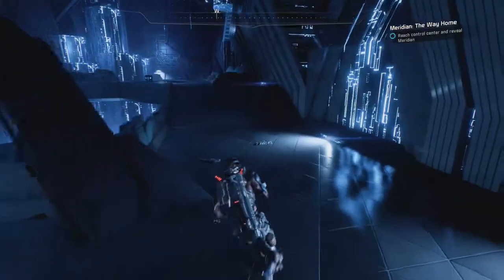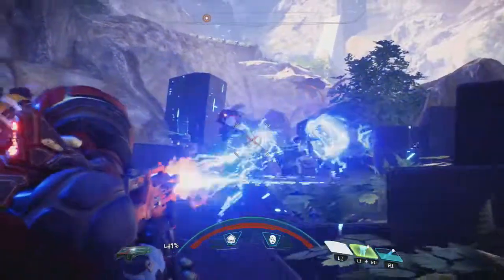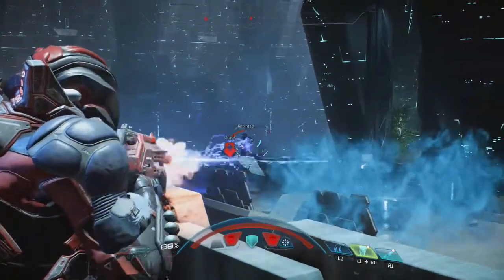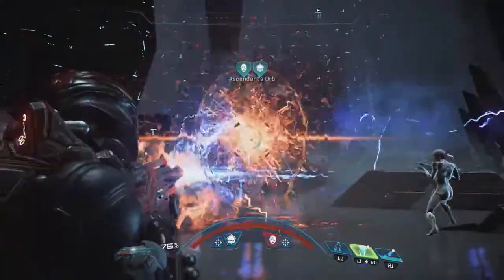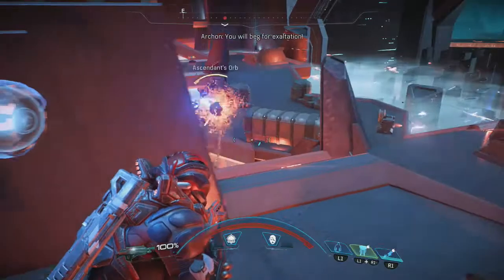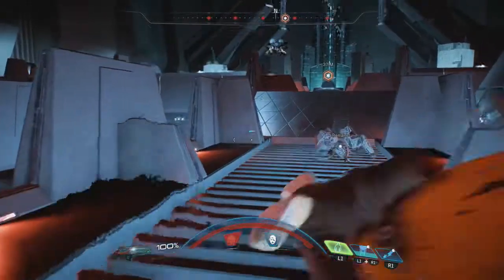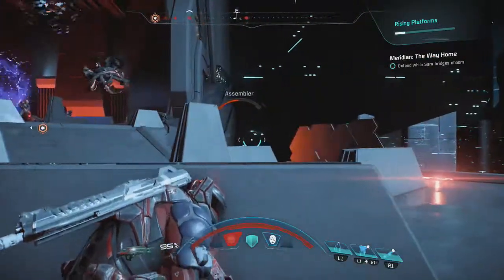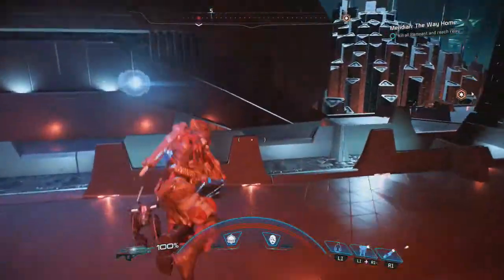Mass Effect Andromeda Meridian: The Way Home Walkthrough (Insanity Difficulty)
Walkthrough for Mass Effect Andromeda Priority Ops Mission Meridian: The Way Home (Final Mission) on Insanity Difficulty. Use our guide, complete with commentary to help you get through this difficult mission.

A very big thank you to Rubhen for his hard work acquire all the footage and for making these videos possible!